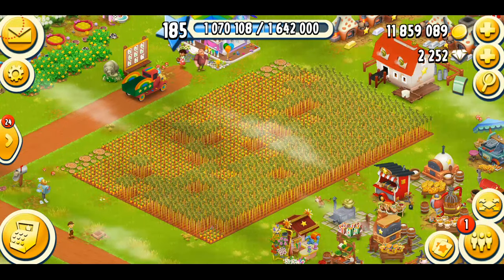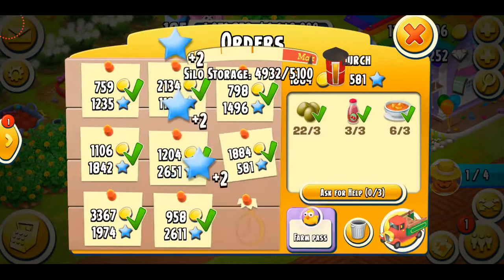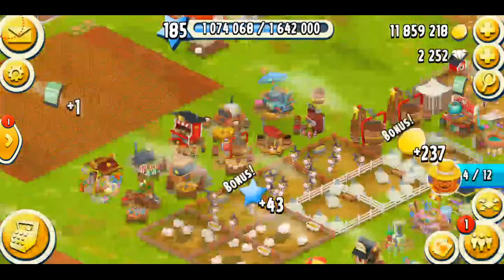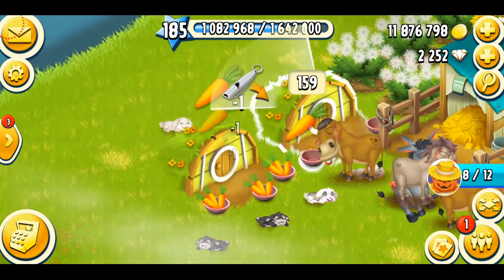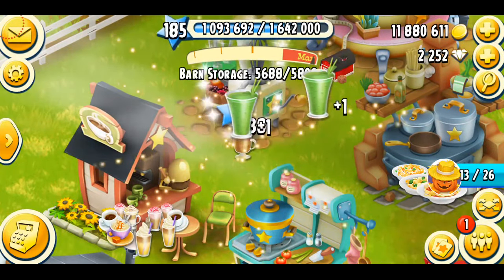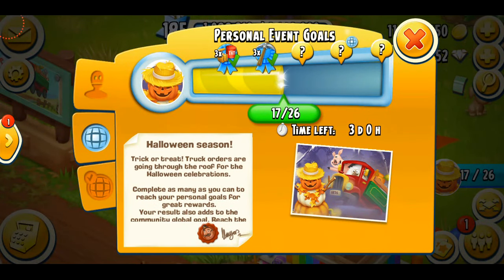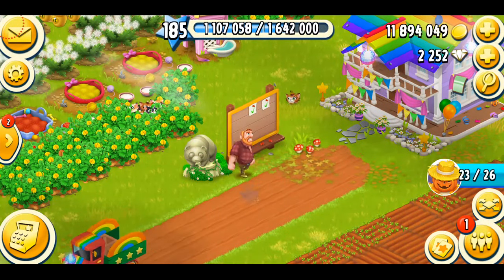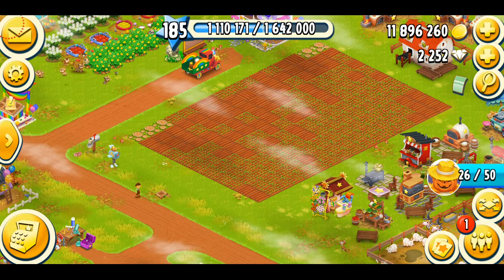Hay Day Halloween Event 2021 - Pumpkin Scarecrow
In this video  I am talking about the Halloween Event that has started in the game! Complete as many truck orders as you can to get the spooky Pumpkin Man decoration for your farm.

Total 100 trucks!
Pumpkin Scarecrow
Pumpkin Snowman
Pumpkin Man